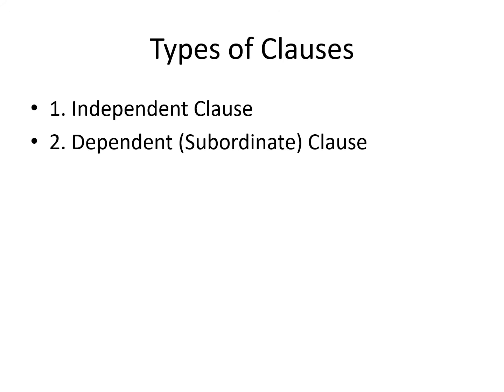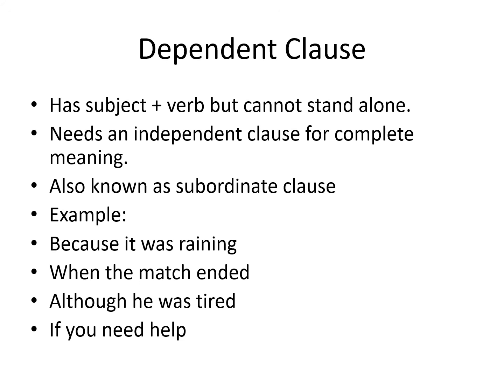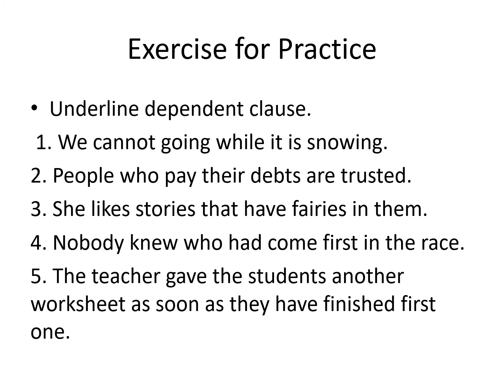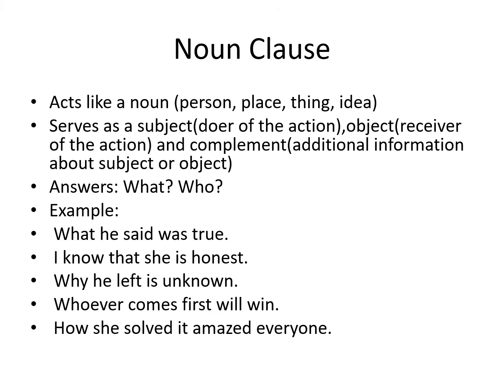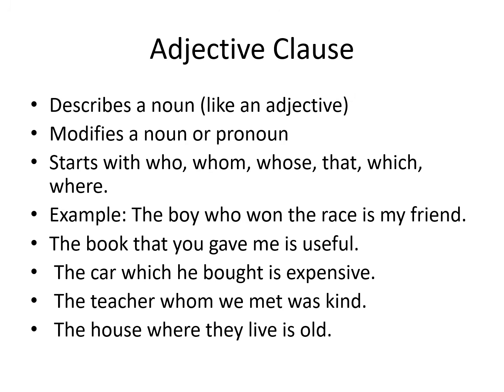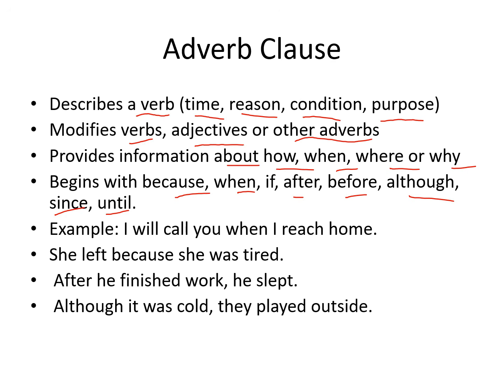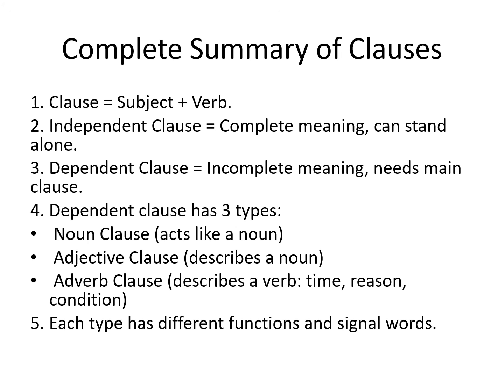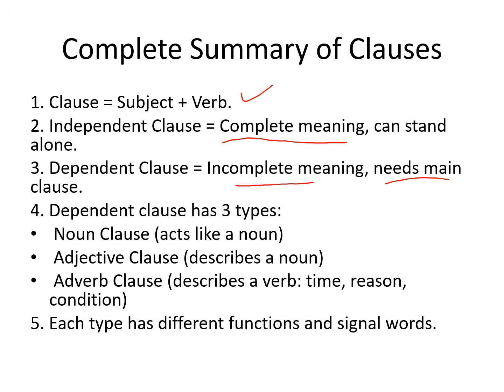Clauses and its types || English Smart Academy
Learn English easily and effectively with short, clear lessons. Improve your grammar, vocabulary, pronunciation, and speaking skills with real-life examples and practical tips. Perfect for beginners and intermediate learners who want to speak English confidently.
           Our mission is to help you achieve fluency in English for study, work, and life abroad.
Learn English through high-quality lessons on:
📘 Grammar & Vocabulary
🗣️ Speaking & Pronunciation
✍️ Writing & Listening
          Futhurmore, Learn English in just 1 minute a day! ⏱️
 Quick lessons, real phrases, and easy grammar tips.
 Perfect for beginners and busy learners! 🚀